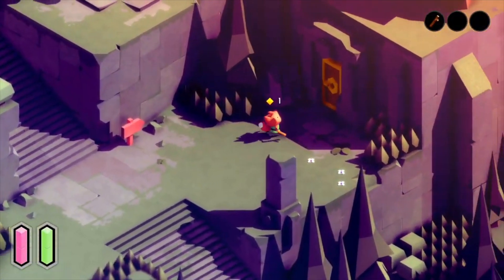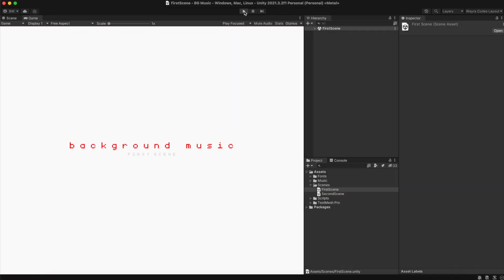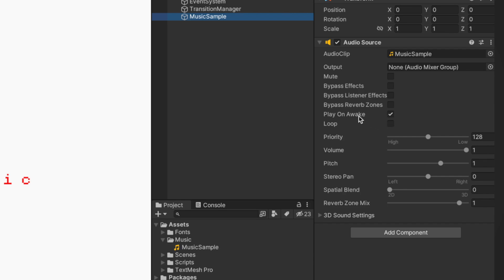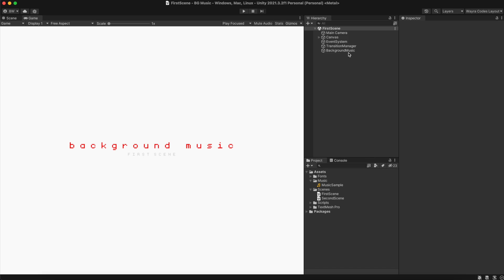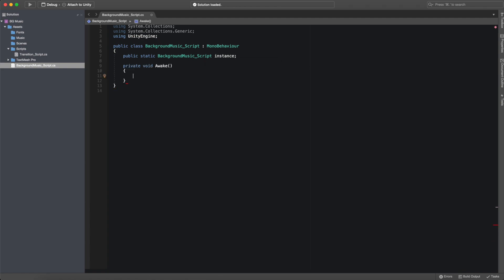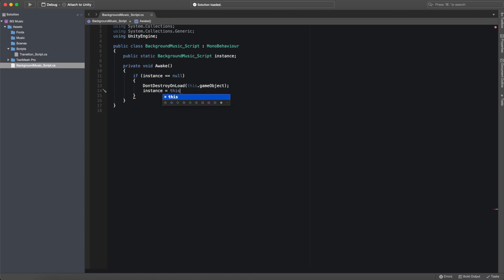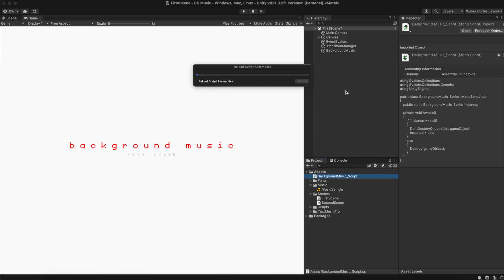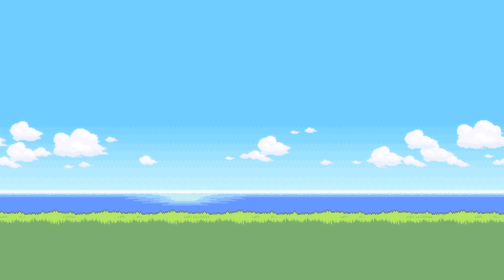BACKGROUND MUSIC in UNITY! [Easy]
Hello everyone! In this video we cover how to add background music into your games using Unity. I hope you enjoy it!

🕐 Timestamps:
00:00 Introduction
00:33 Demonstration
03:02 Conclusion

🔗 LINKS:
[n/a]

1.  Horii Katsumi Project -  Alone At Last, For This Summer
2.  From t3.

💻 CLIPS USED:
1.  Tunic
2.  Pokémon Emerald